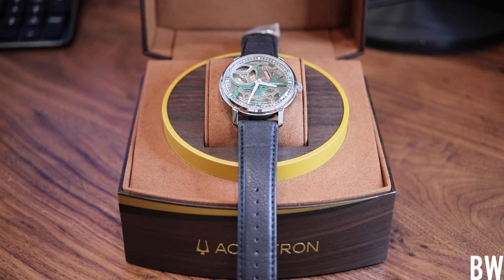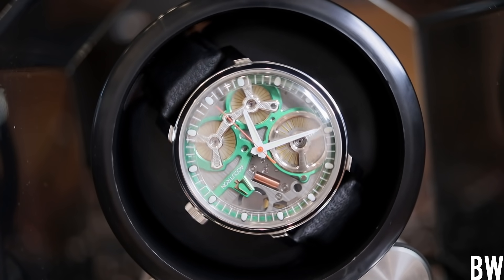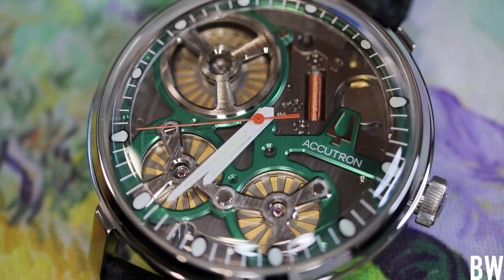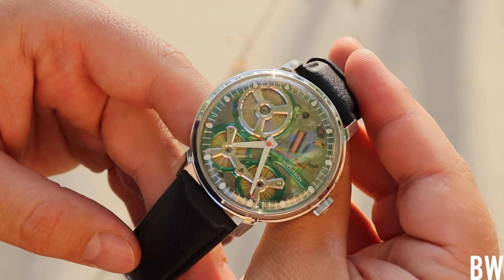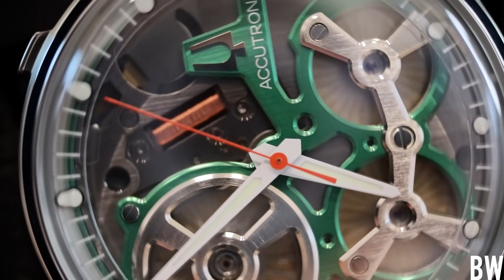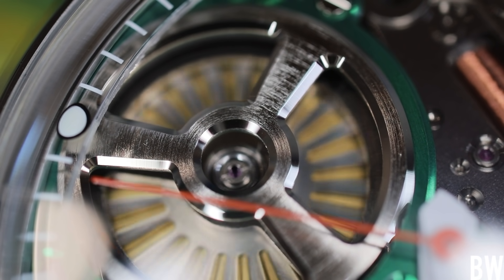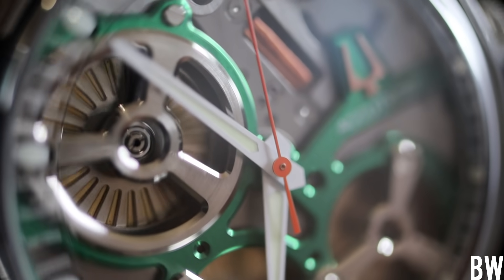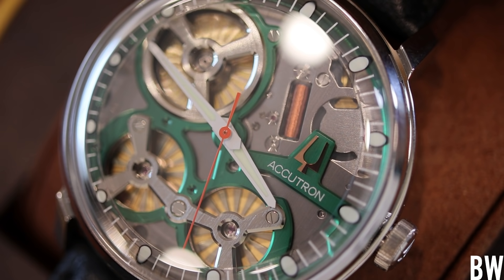The World's First Electrostatically Powered Watch - Accutron Spaceview 2020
Fascinating technology. Big presence. Conversation piece.